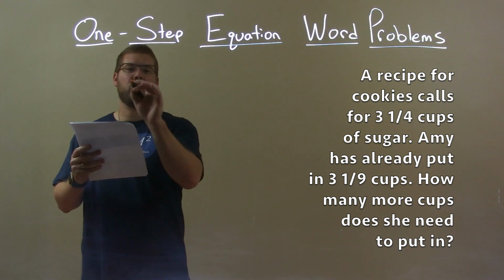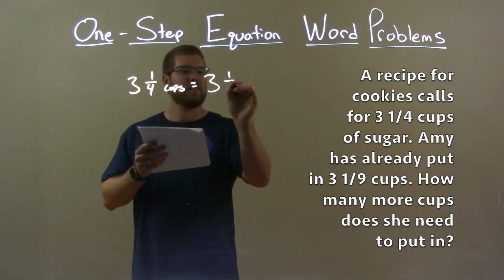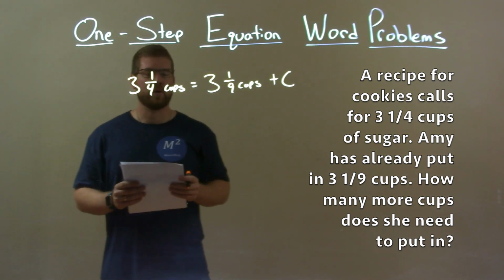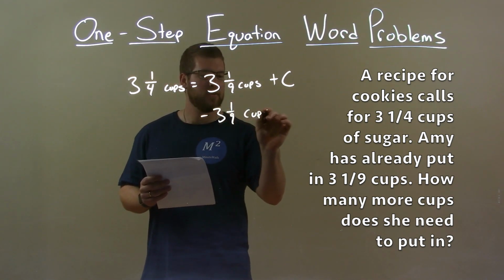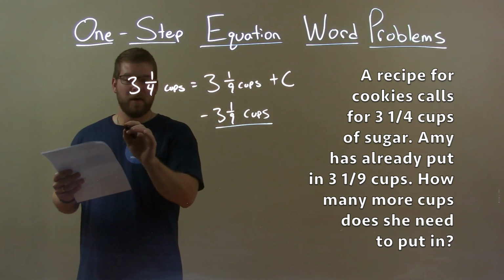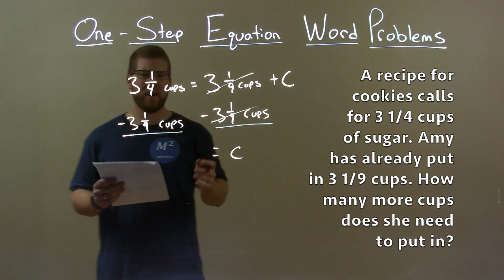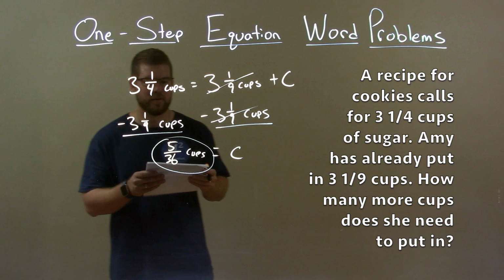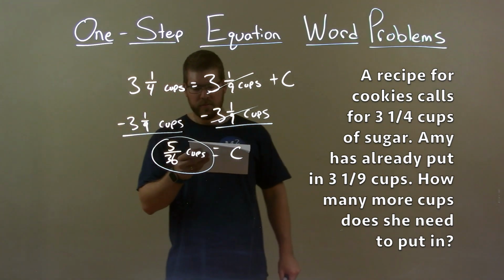A recipe for cookies calls for 3 1/4 cups of sugar. Amy has already put in 3 1/9 cups. How many...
In this math video lesson on One-Step Equation Word Problems, I solve a recipe for cookies calls for 3 1/4 cups of sugar. Amy has already put in 3 1/9 cups. How many more cups does she need to put in?